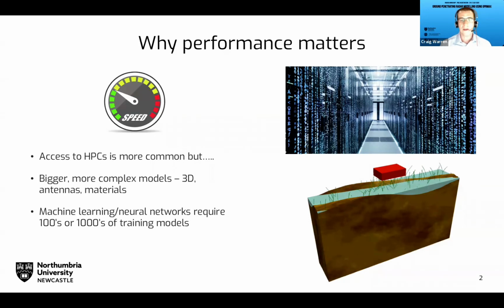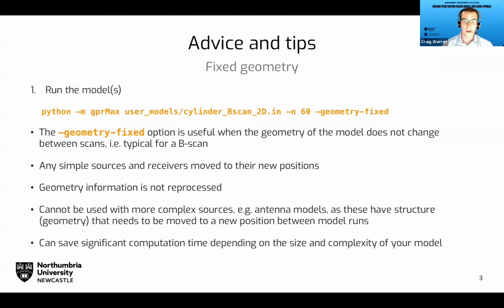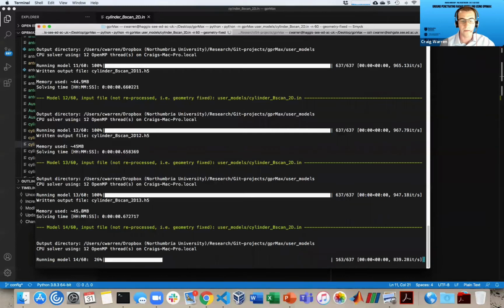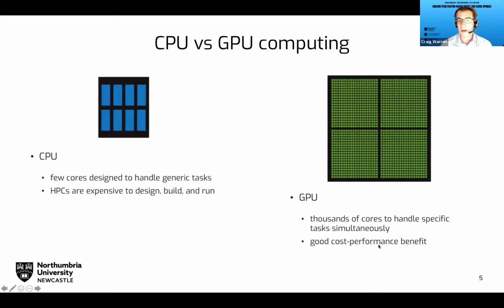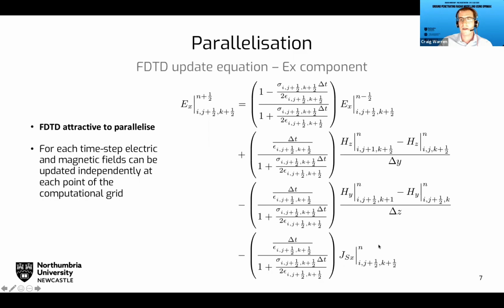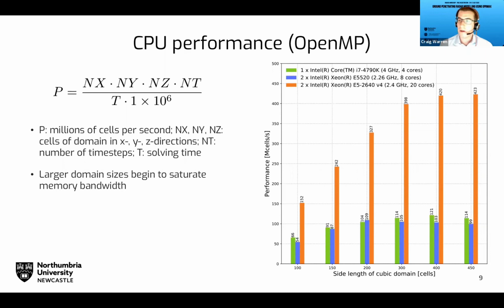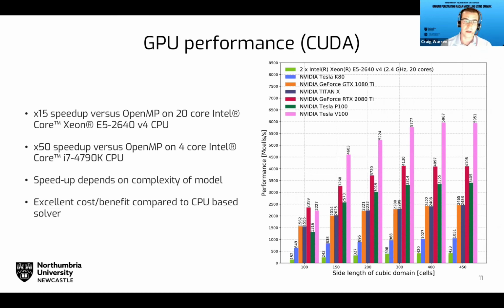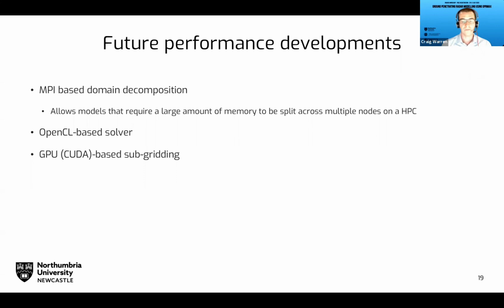Day 3 - Speed up your simulations with OpenMP, MPI, & CUDA - Dr Craig Warren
A free 3-day online workshop on 'Ground Penetrating Radar modelling using gprMax', 29-31 July 2020.

Hosted by Dr Craig Warren (Northumbria University, UK), Dr Antonis Giannopoulos (University of Edinburgh, UK), and Dr Iraklis Giannakis (University of Aberdeen, UK).

Day 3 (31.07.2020) - Dr Craig Warren (Northumbria University, UK) presenting a session on 'Speed up your simulations with OpenMP, MPI, & CUDA'.